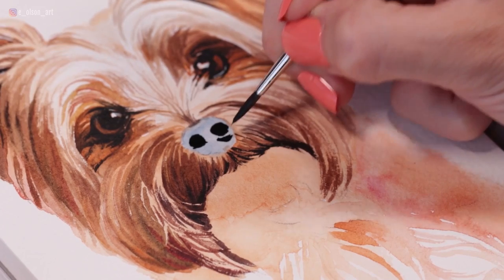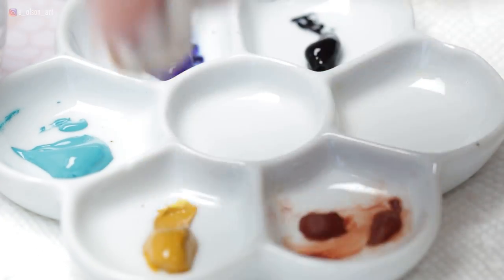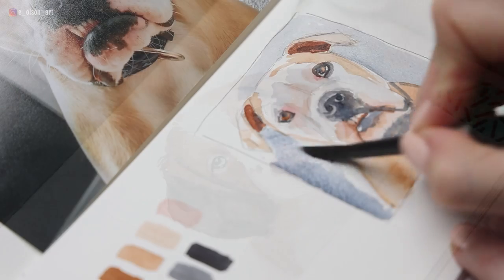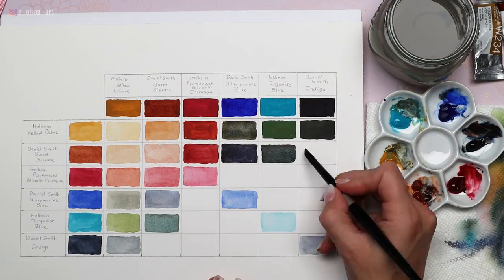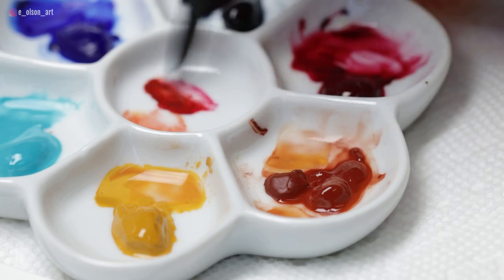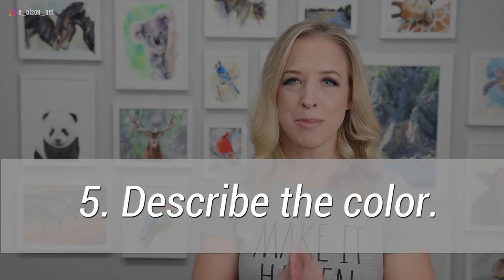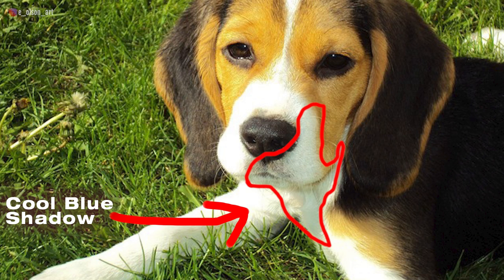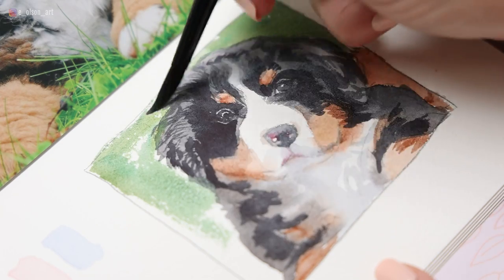How To Choose The Perfect Colors For Any Pet Portrait!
I'm sharing my top 5 TIPS to help you choose the perfect pet colors so that you can match any reference photo!
Watch the REAL TIME (3 hours) narrated PET PORTRAIT colors course (along with over 150 more tutorials!) through my Watercolor Mastery Membership ➡️

Here are the paint colors I love to use for most pet portraits!